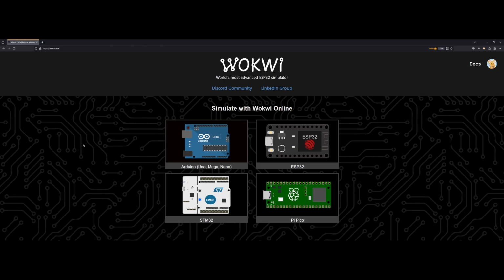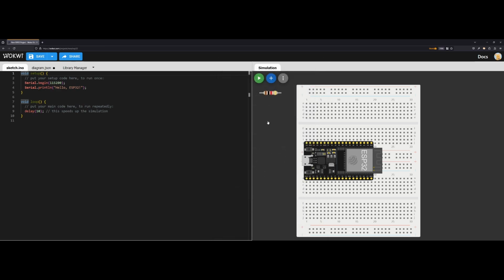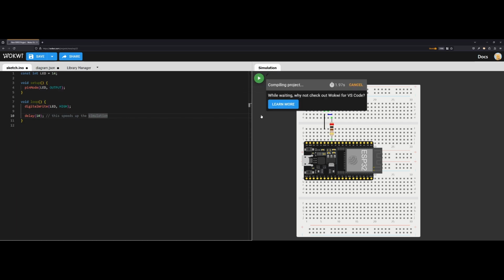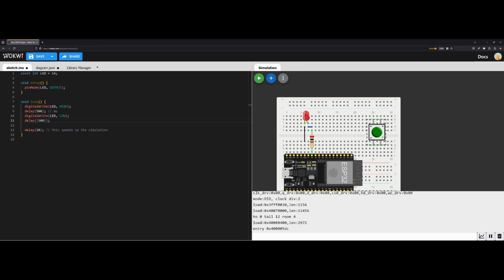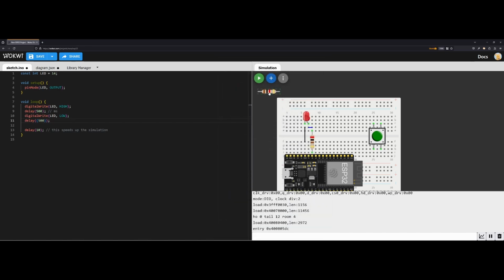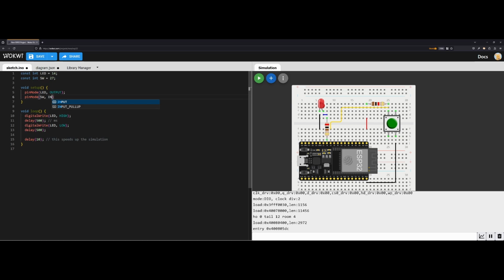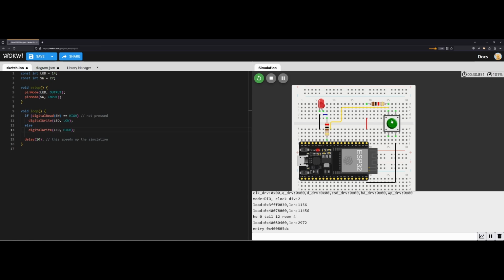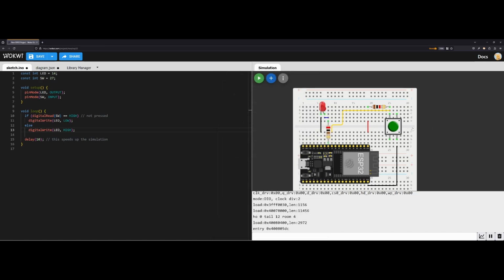Digital I/O on Arduino Platform